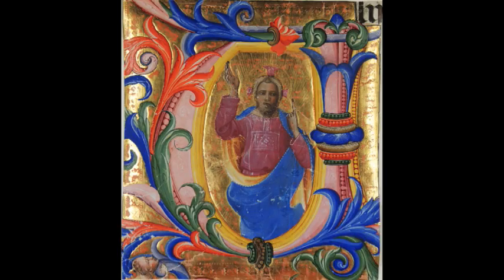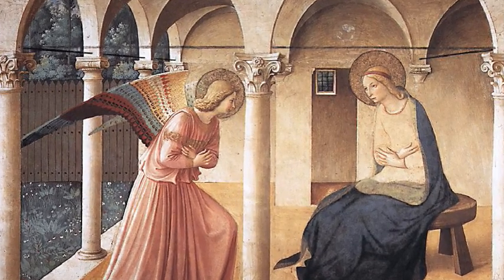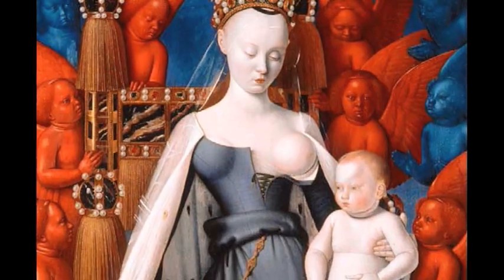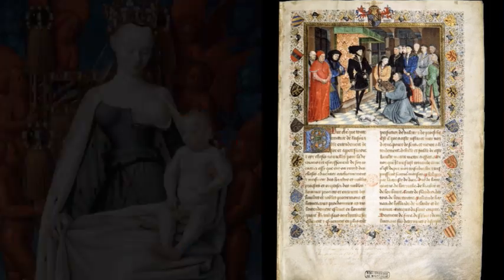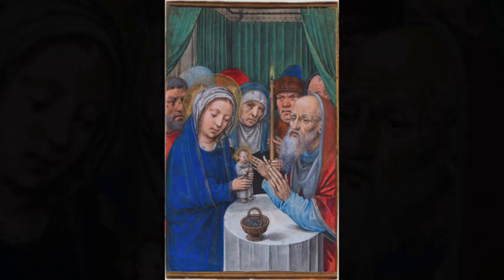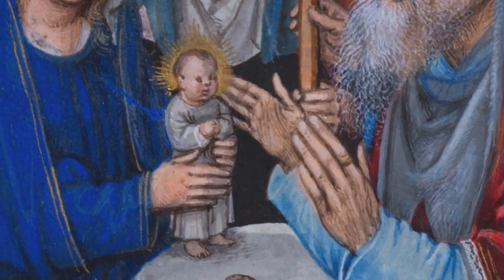Medieval Miniatures: "Treasures of a Lost Art" by Dr. Sandra Hindman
Sandra Hindman (Owner of Les Enluminures) and Keegan Goepfert (Gallery Director & Associate) converse about the fascination, from the Middle Ages to today, with medieval miniatures, and how, remarkably, these miniatures survive and can be acquired today as "treasures of a lost art".